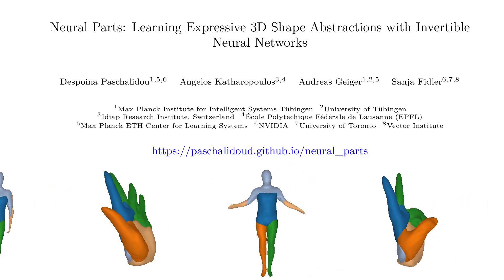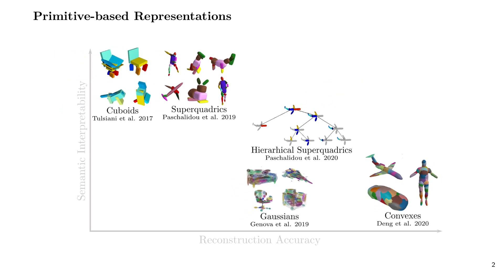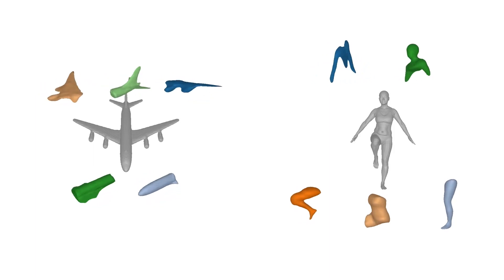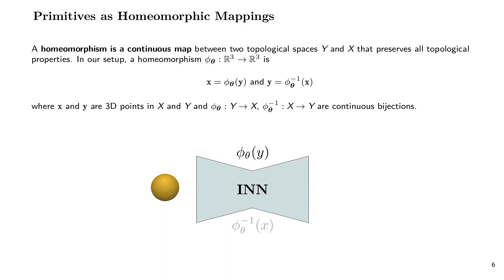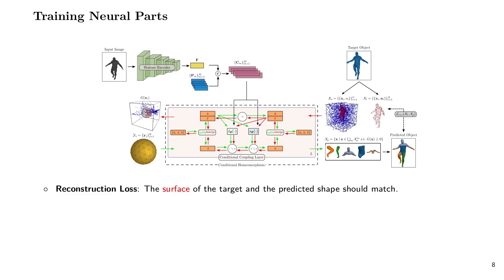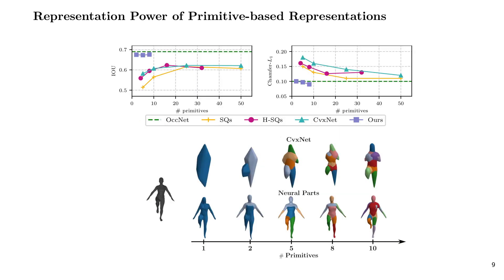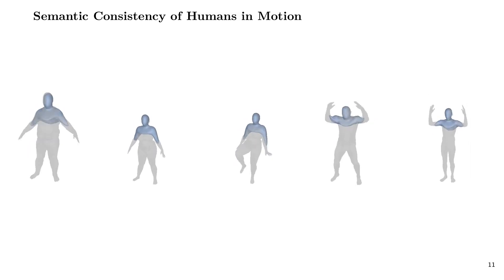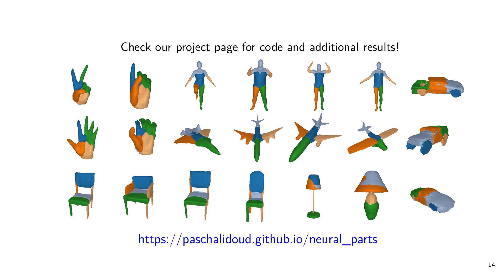Neural Parts: Learning Expressive 3D Shape Abstractions with Invertible Neural Networks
Impressive progress in 3D shape extraction led to representations that can capture object geometries with high fidelity. In parallel, primitive-based methods seek to represent objects as semantically consistent part arrangements. However, due to the simplicity of existing primitive representations, these methods fail to accurately reconstruct 3D shapes using a small number of primitives/parts. We address the trade-off between reconstruction quality and number of parts with Neural Parts, a novel 3D primitive representation that defines primitives using an Invertible Neural Network (INN) which implements homeomorphic mappings between a sphere and the target object. The INN allows us to compute the inverse mapping of the homeomorphism, which in turn, enables the efficient computation of both the implicit surface function of a primitive and its mesh, without any additional post-processing. Our model learns to parse 3D objects into semantically consistent part arrangements without any part-level supervision. Evaluations on ShapeNet, D-FAUST and FreiHAND demonstrate that our primitives can capture complex geometries and thus simultaneously achieve geometrically accurate as well as interpretable reconstructions using an order of magnitude fewer primitives than state-of-the-art shape abstraction methods.